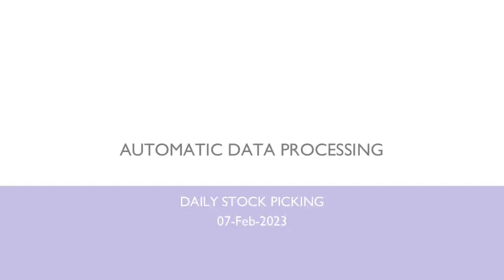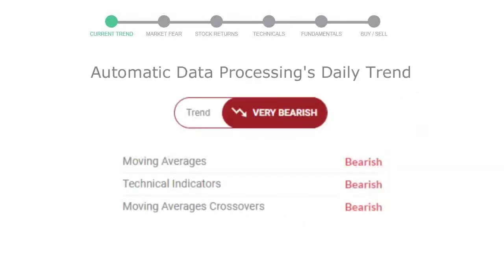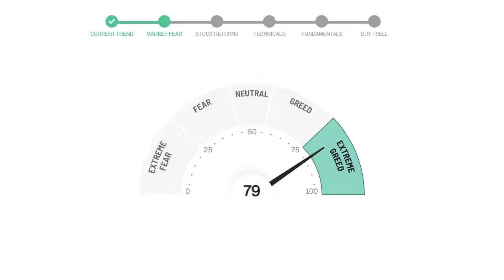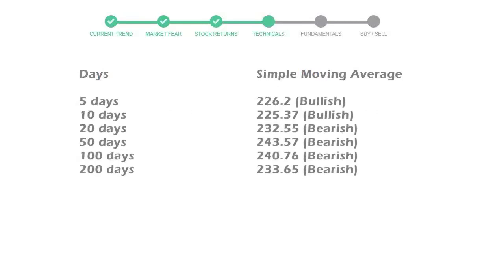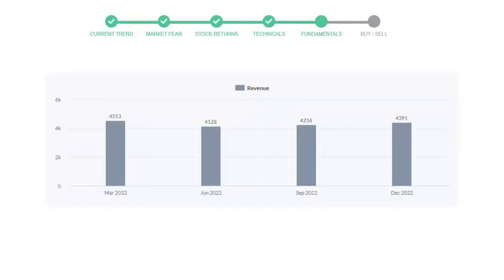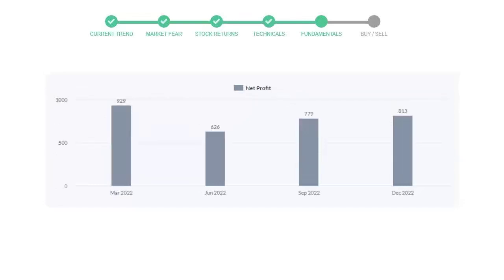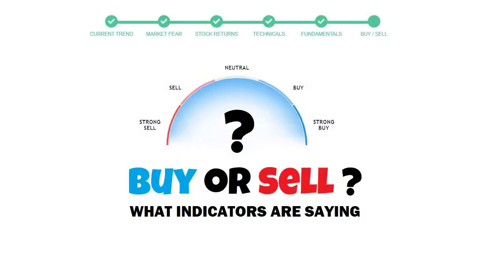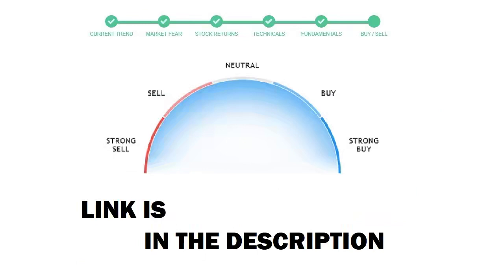Automatic Data Processing Stock Analysis Today 07-Feb-2023 | ADP Technical and Fundamental Analysis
For stock Automatic Data Processing Analysis, Market Symbol : ADP
Date : 07-Feb-2023
This video will educate you through the technical and fundament analysis of the stock Automatic Data Processing. We will look at thre revenue of last 4 quarters of the company Automatic Data Processing. We will also see the net profits and debt to equity ratio in the recent quarters. We will check Automatic Data Processing technical analysis and check how is Automatic Data Processing performing in the current market.